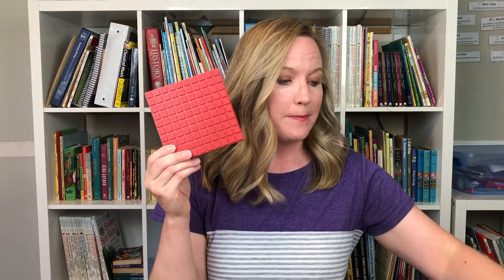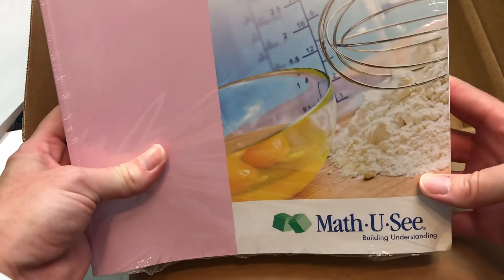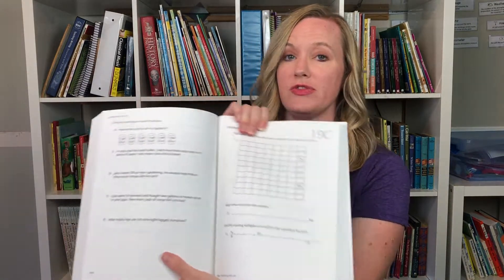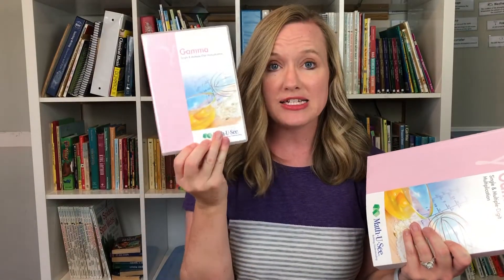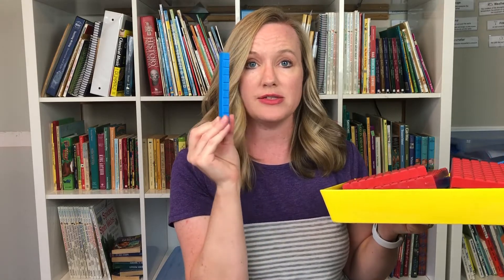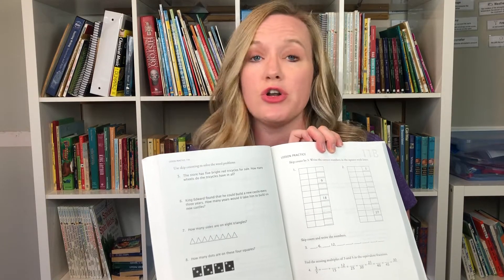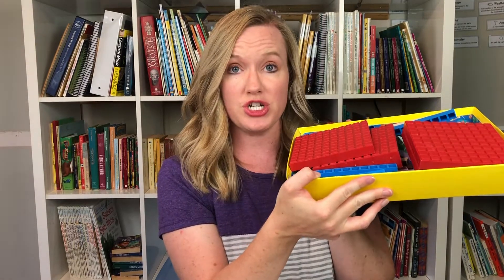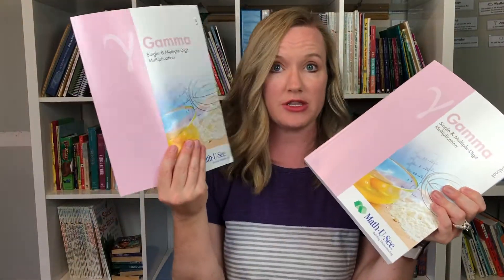Homeschool Curriculum Unboxing: Math U See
Today I am unboxing the homeschool math curriculum that I will be using for my 3rd grader and 5th grader for the 2020/2021 homeschool school year. If you're looking into how to homeschool for the 2020/2021 school year, this math curriculum might be the right choice for you!
I've been using Math U See homeschool curriculum since the beginning, seven years now. I love that it is a hands-on curriculum, simple to use, and works for all homeschooling teaching methods and learning styles.
This curriculum does not match up with grade levels, but skill levels. So, you can use the placement test on their website to determine which level your child/children need.